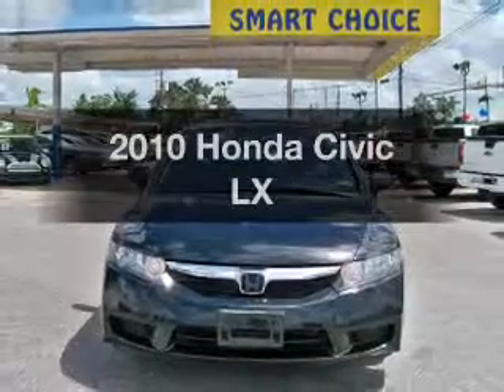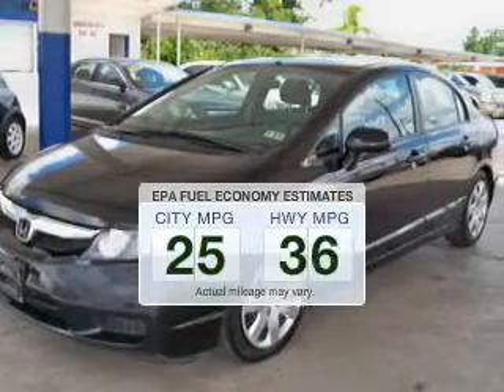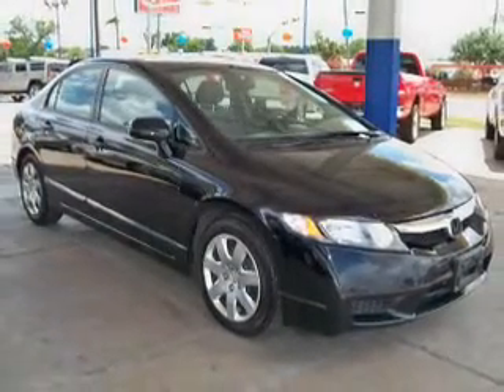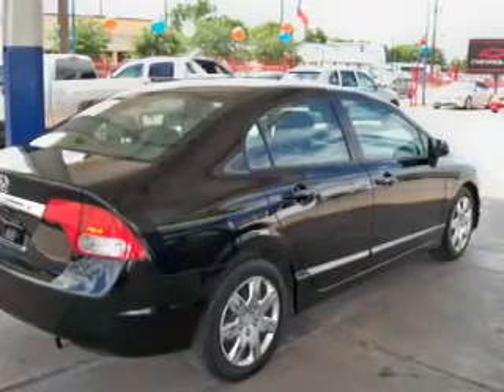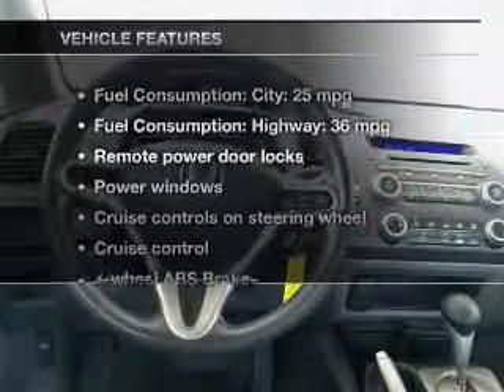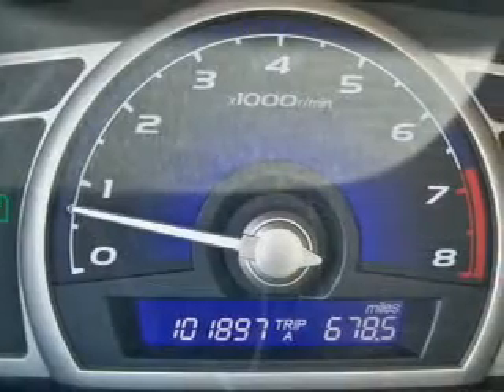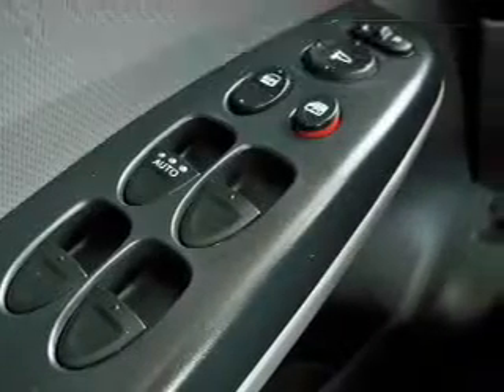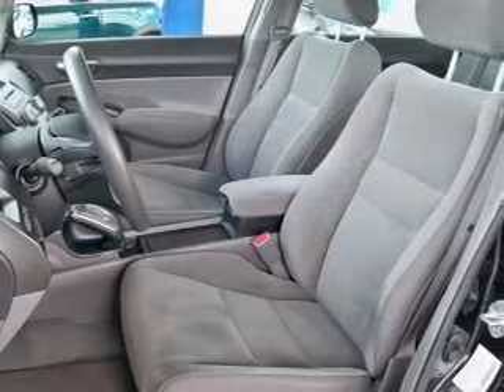2010 Honda Civic - Houston TX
Year: 2010
Make: Honda
Model: Civic
Trim: LX
Engine: 1.8 liter inline 4 cylinder 16 valve
Transmission: 5-Speed Automatic
Color: Crystal Black Pearl
Mileage: 101888
Address:
17610 NORTHWEST FREEWAY